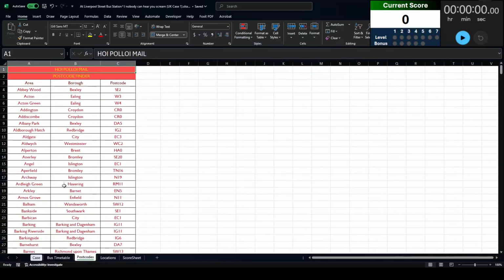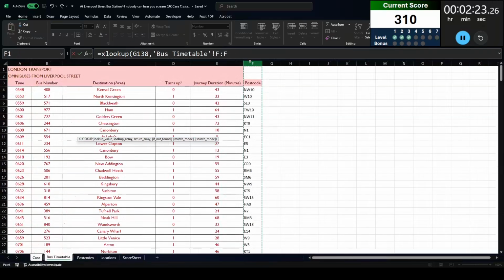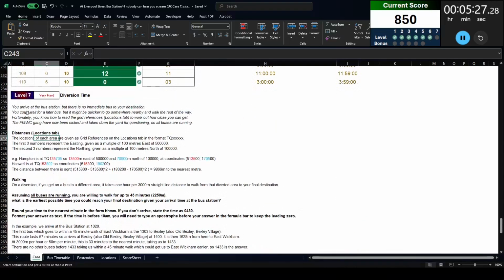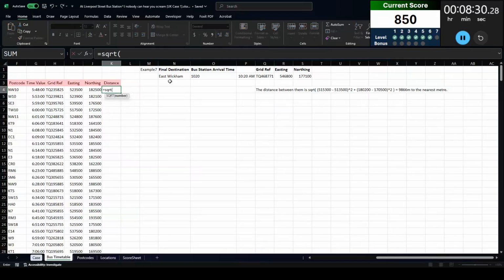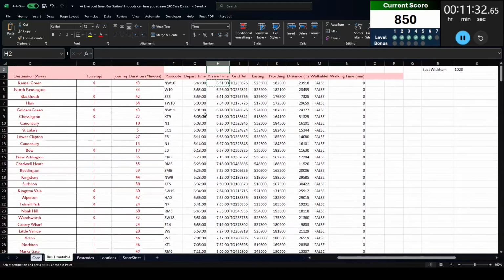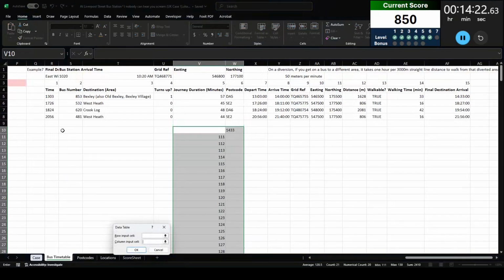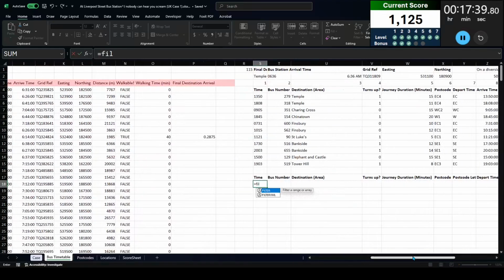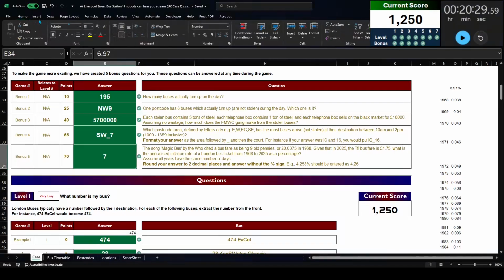Excel Solve: At Liverpool Bus Station, Nobody Can Hear You Scream (Excel World Championship UK 2025)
How well can you plan your trip using the London Bus system?  What if the "FMWC Gang" is out there stealing some of the buses?  That's the premise for "At Liverpool Bus Station, Nobody Can Hear You Scream" by @harrywatson9757, which was the inaugural case of the Microsoft Excel World Championship UK Chapter (@Excel_esports_uk), 2025.

Compete in the 2025 MEWC UK Competition!  Open to everyone, even if you're not in the UK

Contents:
00:00 Introduction
01:58 Level 1
02:18 Level 2
03:11 Level 3
03:48 Level 4
04:31 Level 5
06:44 Level 6
07:24 Level 7
16:55 Bonus 1
17:06 Bonus 2
17:43 Bonus 3
18:06 Bonus 4
21:07 Bonus 5
22:28 End, Reflection, and Closing